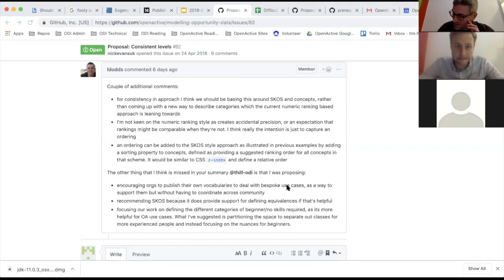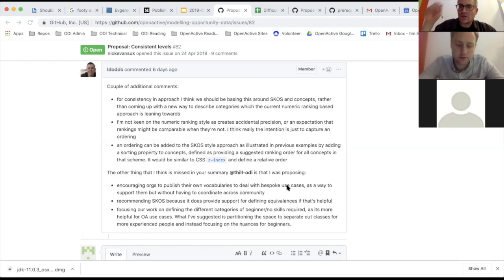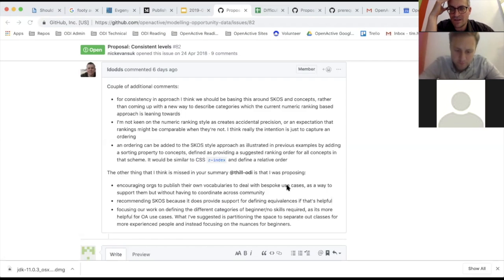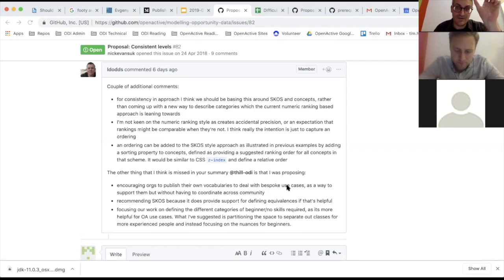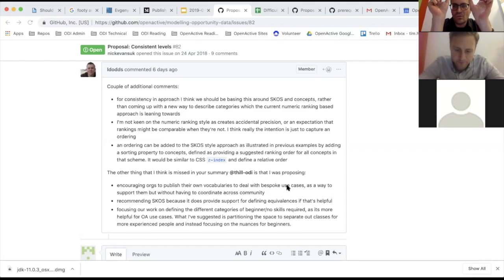OpenActive W3C Community Group Meeting / 2019-06-19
Discussion of Difficulty Level and Prerequisites.